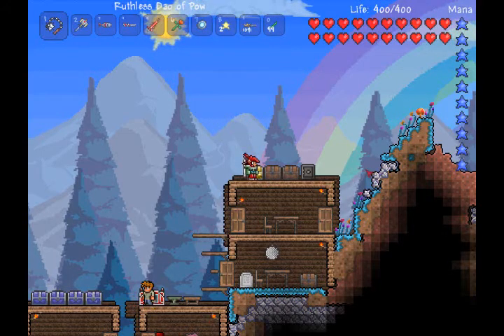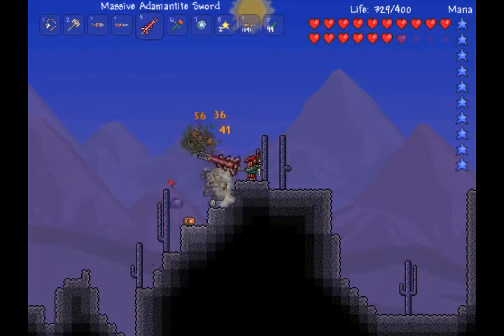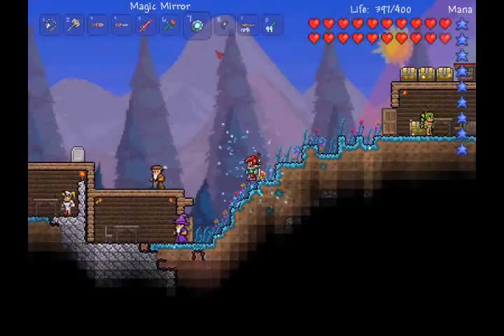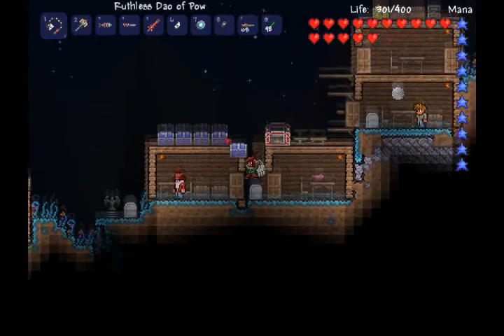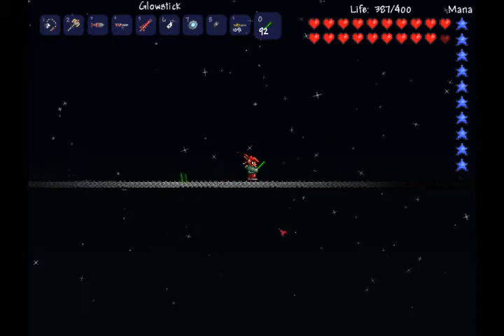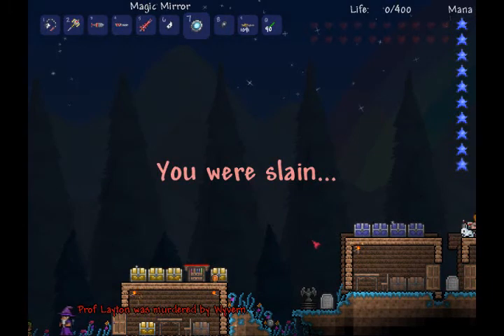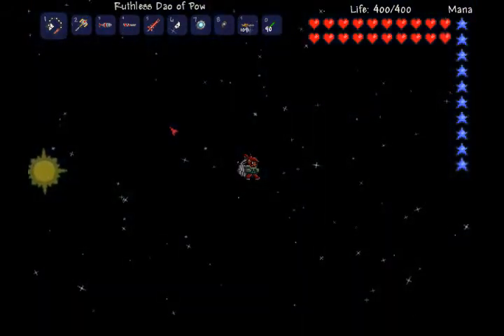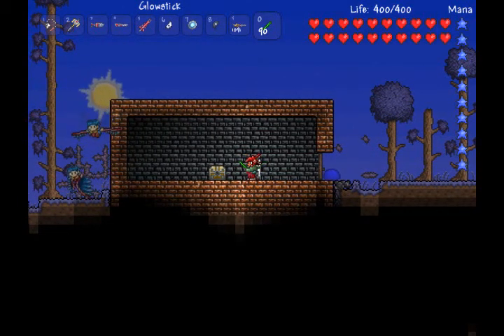Terraria 1.1/1.2: Getting Souls of flight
Keep in mind this was recorded when 1.1 was the latest version, while a lot of the stuff changed in 1.2 the method to get Souls of flight remains the same so don't be confused by the lack of 1.2 stuff

I've been playing the 1.1 update ALOT, so I decided to make this guide to show people how to get one of the best accesories in the game: The Angel/Demon Wings